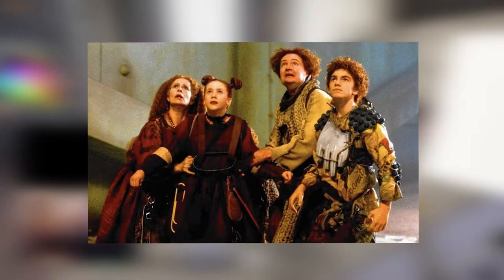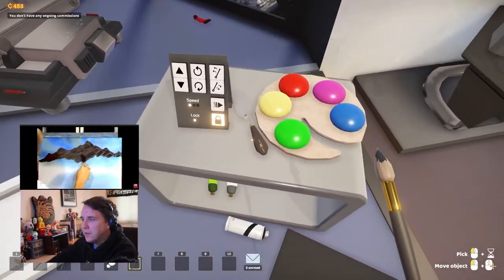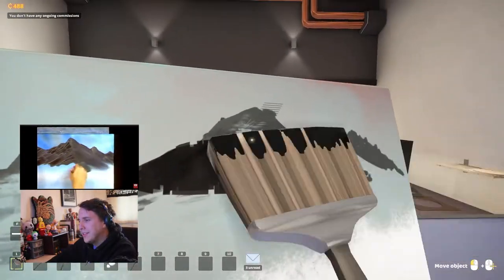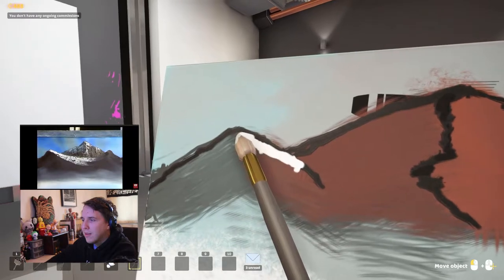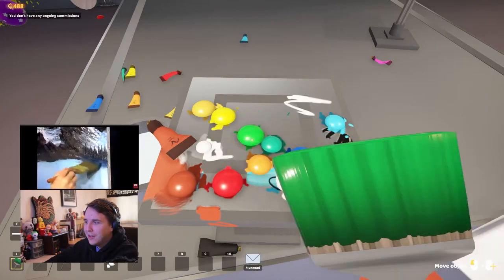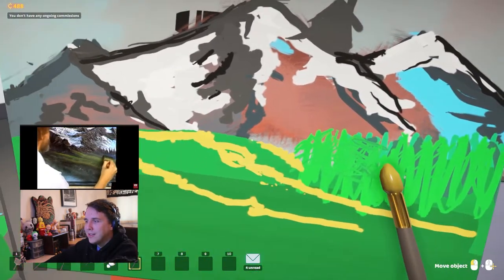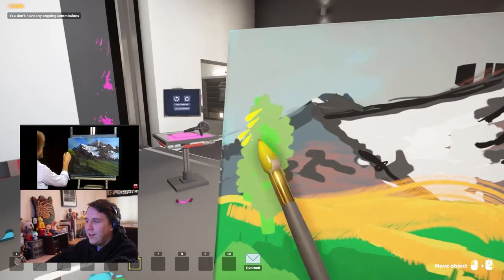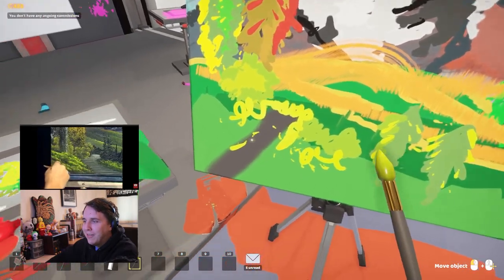Following a Bob Ross Tutorial in SuchArt: Creative Space | Lukey Blueshoes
Hello I am Lukey Blueshoes and Welcome to SuchArts: Creative Space.

Today I am following a Bob Ross Tutorial, This video was inspired by a stream done by Plumbella @thesimssimm & @rtgame go check both of them out if you didn't know them already. (why wouldn't you they are amazing)

About SuchArt: Creative Space

Paint on any surfaces with numerous tools in Creative Space — a free sandbox version of SuchArt: Genius Artist Simulator. Create masterpieces, complete commissions, and decorate your studio in the most advanced artist sim!

What would you do if you were provided with your very own art studio? SuchArt: Creative Space gives you an opportunity to find that out!

Let your imagination run wild and paint whatever you want, complete commissions, decorate the studio with your art and furniture, buy tools and experiment with them — you’ve got 3 rooms and an infinite amount of time, and only you decide how to handle them!

I also upload bonus content on weekends from Shorts Highlights to long playthough / walkthough video's

Instagram .. @Lukeyblueshoes
Twitter .. @Lukeyblueshoes